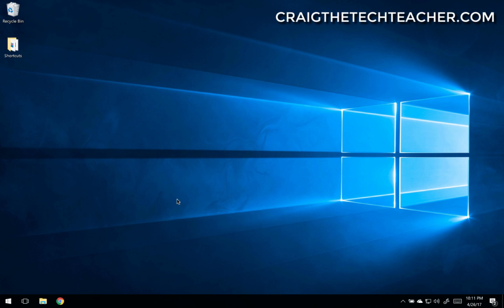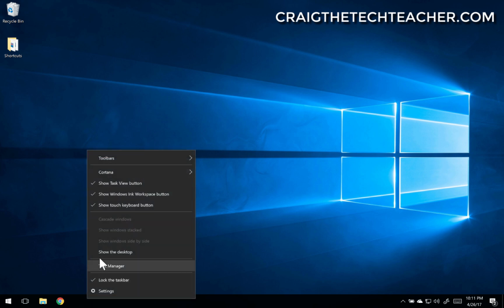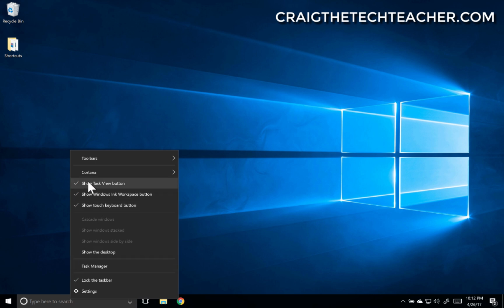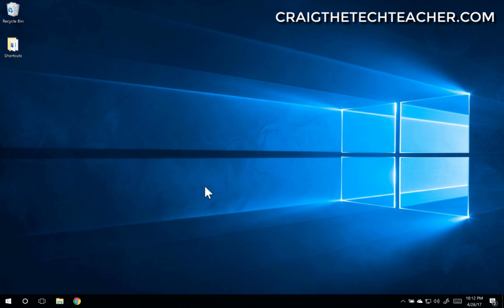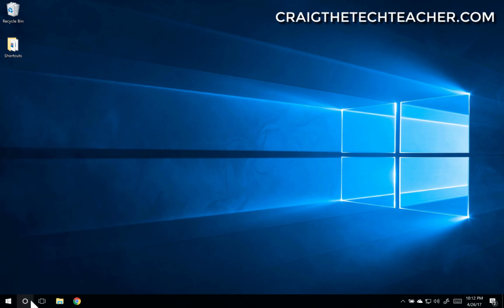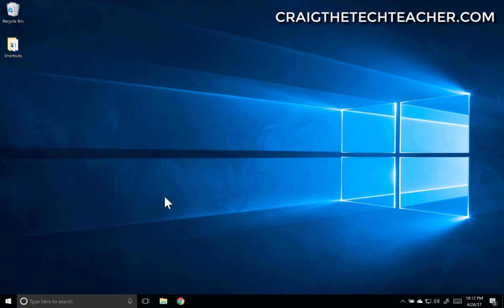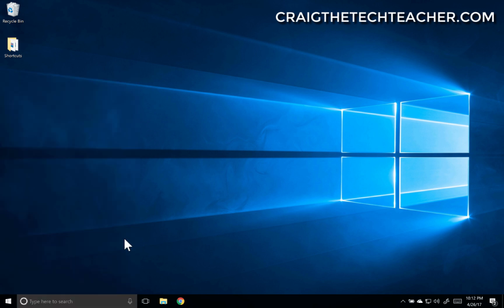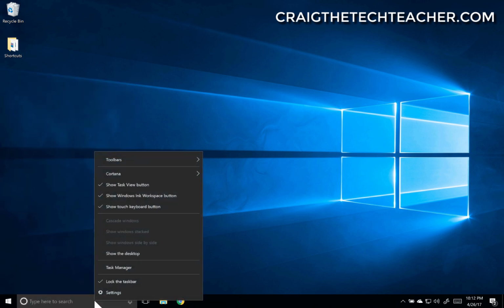How To Enable (Or Disable) The Taskbar Cortana Search Bar (2022)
Cortana is a voice command system built into the Windows 10 operating system. For many of us, we have no interest in actually using Cortana voice search.

If you don't want the oversized search bar taking up a large chunk of your taskbar then you're in luck. Microsoft built in the ability to hide this search bar completely or simply reduce it down to the size of an icon.

My preference is to leave it as a search bar (unless there are so many icons I simply don't have room for it)